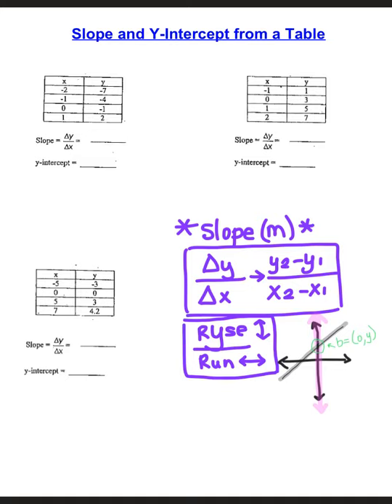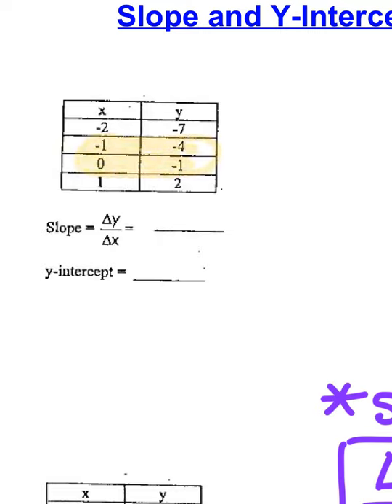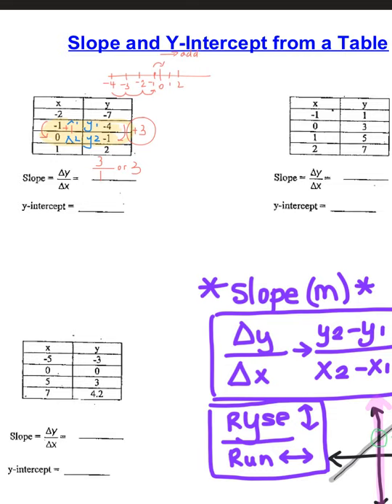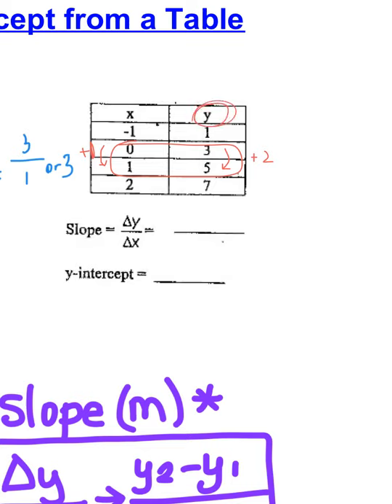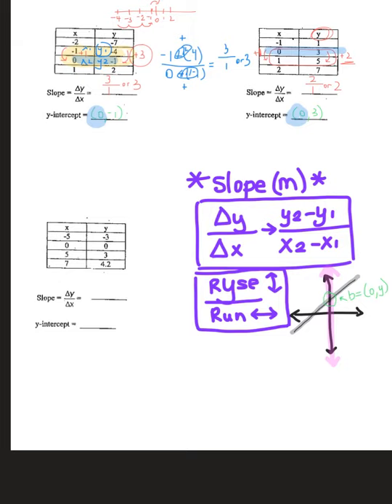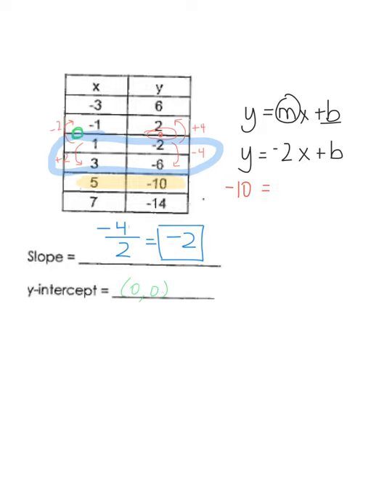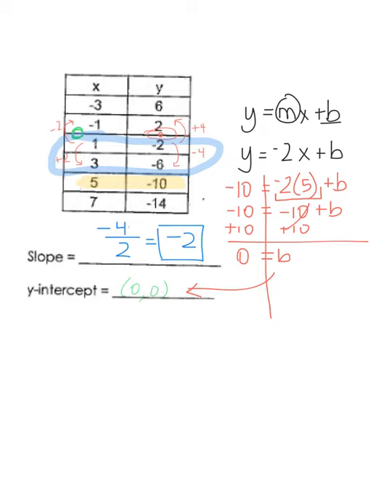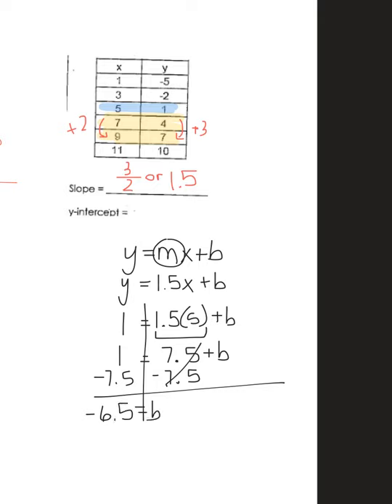Slope and Y intercept from tables